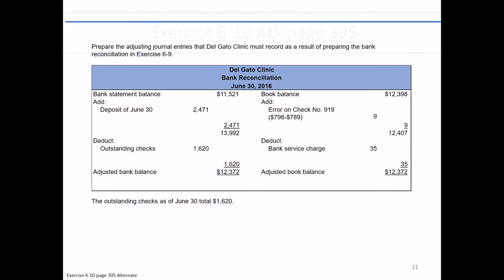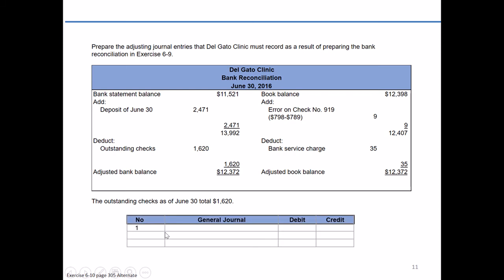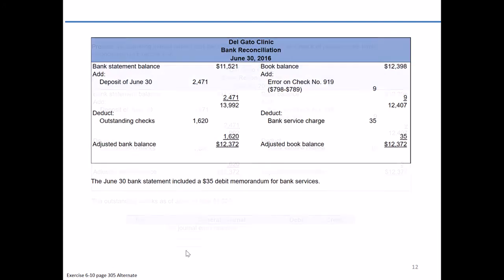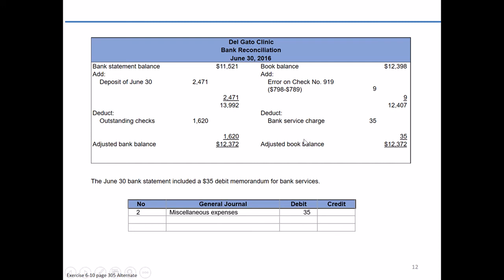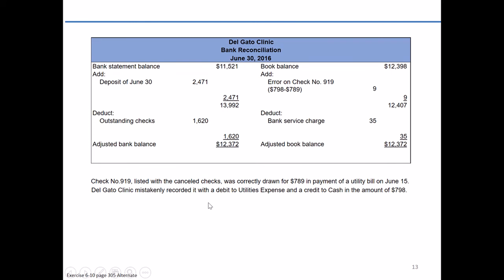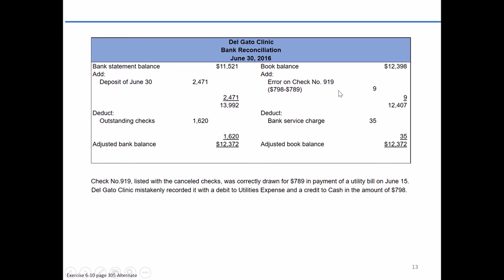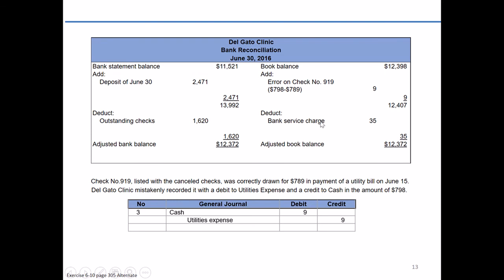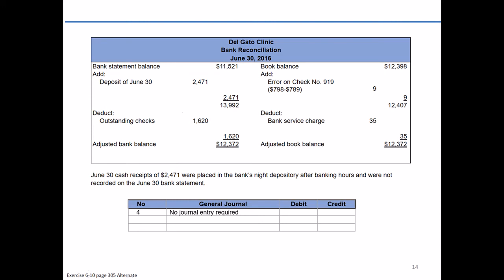Exercise 6-13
Adjusting entries from bank reconciliation